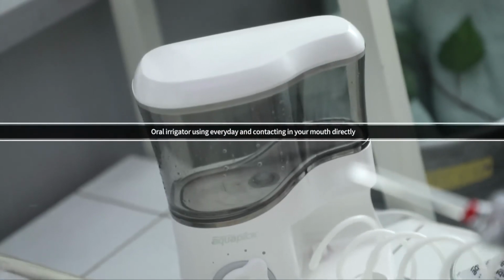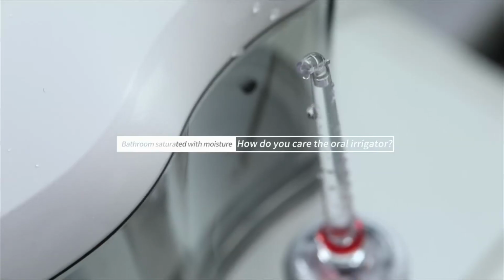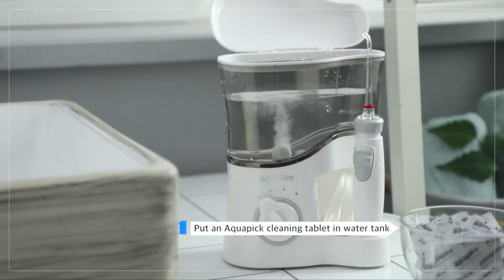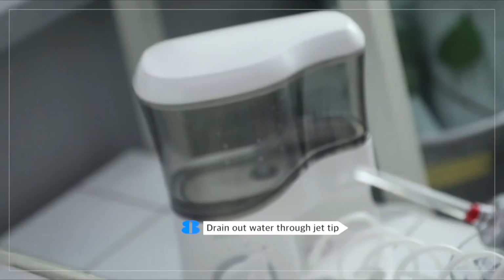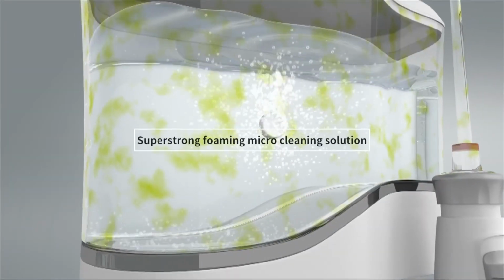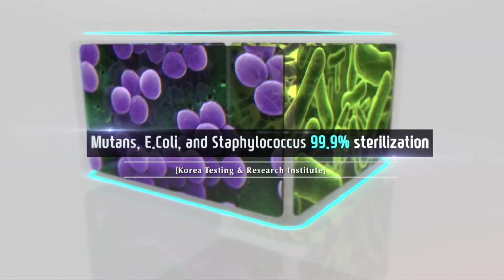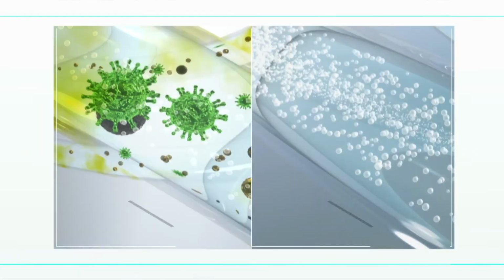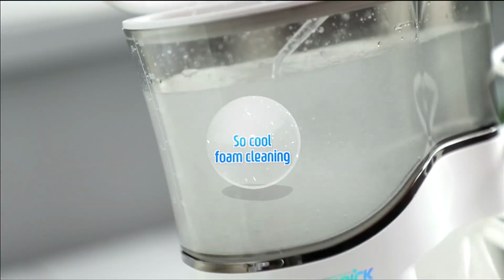Aquapick cleaning tablet ENG